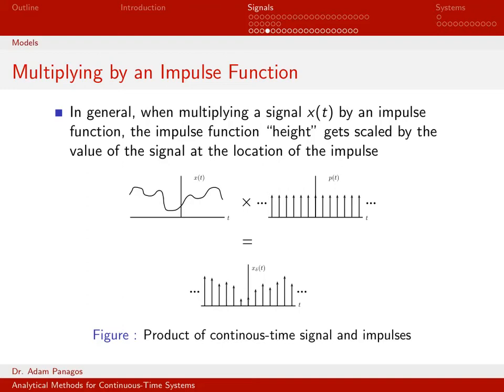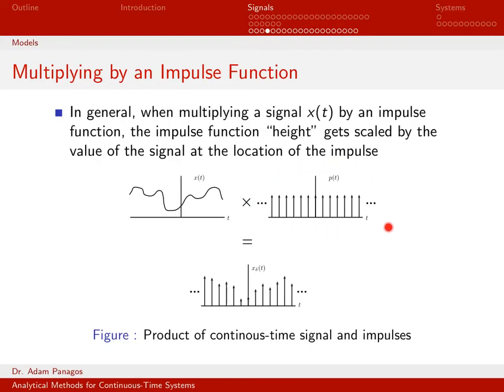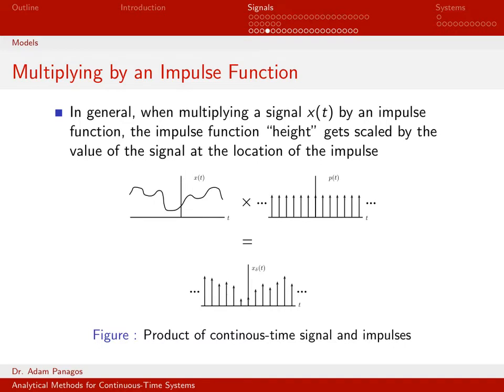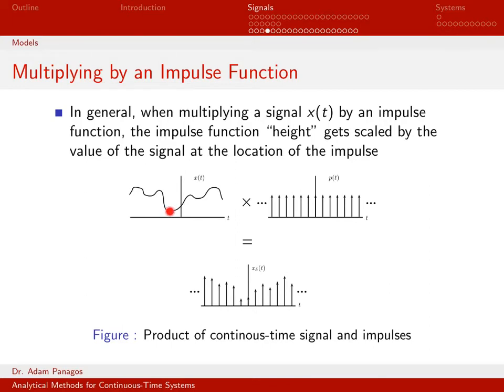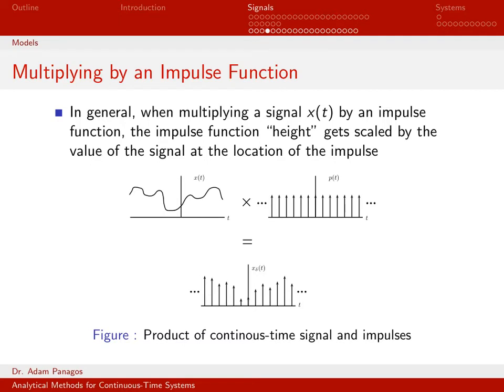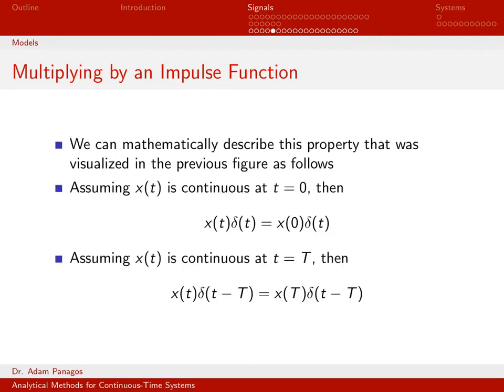The Continuous-Time Unit Impulse Function 2/4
We continue examining the continuous-time impulse function in this video by exploring what happens when a continuous-time signal x(t) is multiplied by the impulse function delta(t).  We see that the result of this multiplication is simply a delta function whose height/area has been modified by the value of the signal at the location of the impulse.

If you enjoyed my videos please "Like" and "Subscribe".  to setup your member account to get access to downloadable slides, Matlab code, an exam archive with solutions, and exclusive members-only videos.